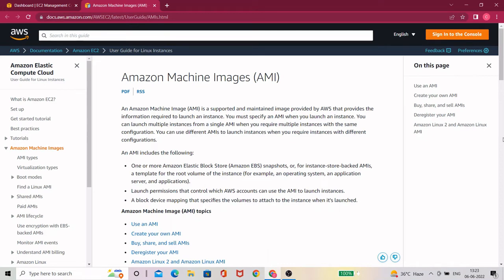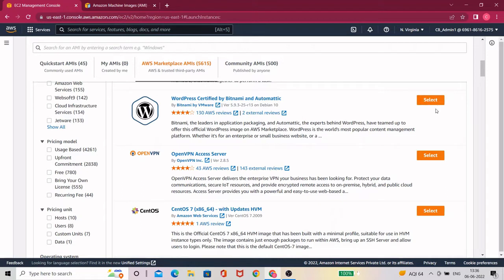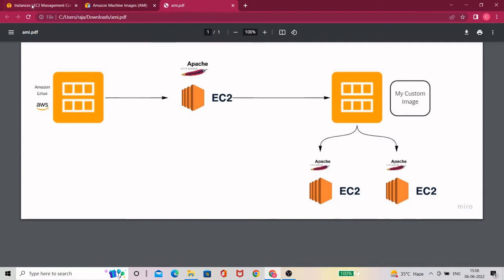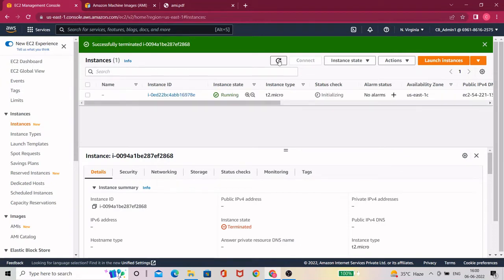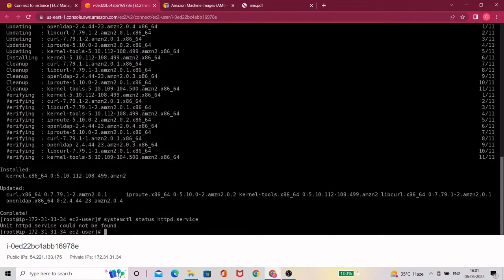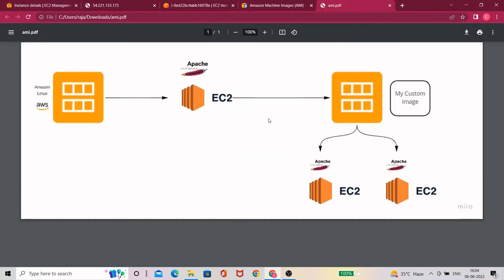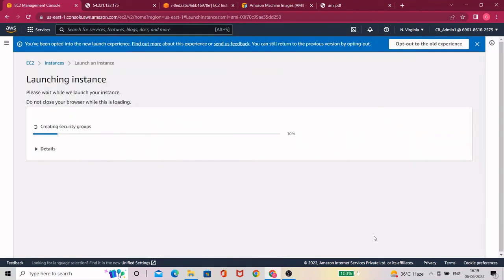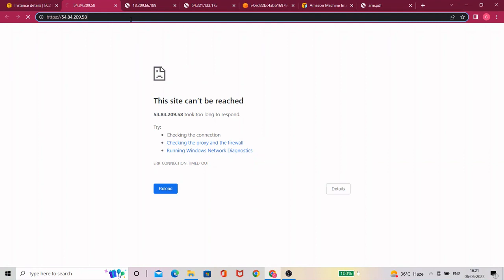Amazon Machine Images | How to create Amazon Machine Images (AMI) | AWS Tutorial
This video is about Amazon Machine Images - What is AMI ? and How to use them ?

This video contains a demo of -
1. Launching an EC2 instance from Amazon provided AMI
2. Installing http server on that EC2 instance
3. Creating a custom AMI from this new EC2 instance
4. Launching multiple EC2 instance from the custom AMI